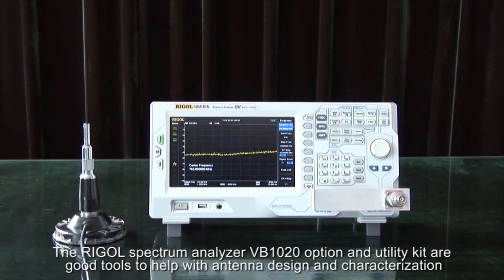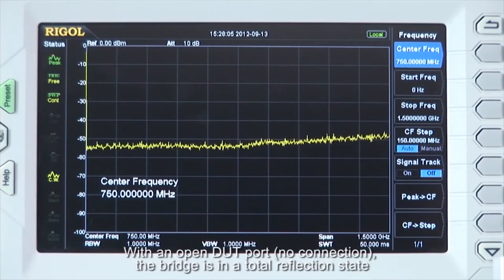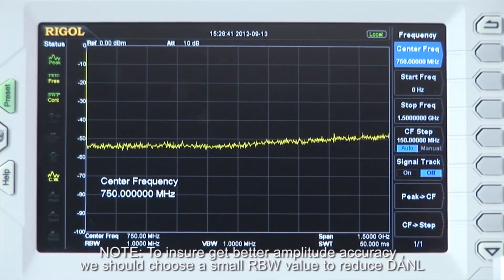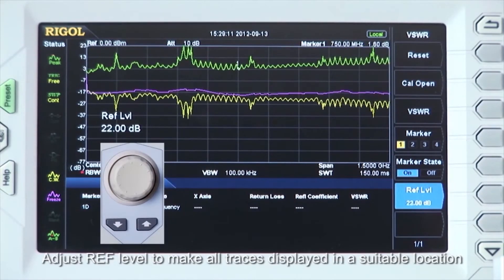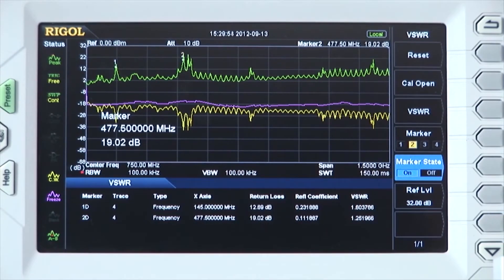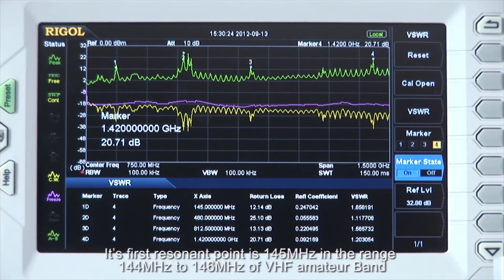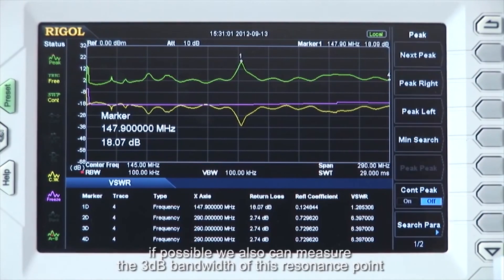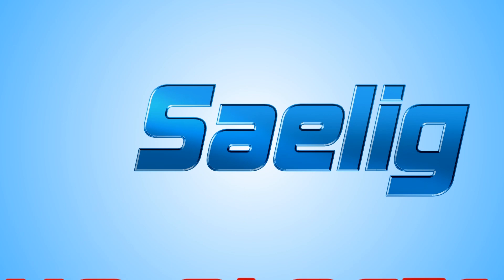RIGOL Spectrum Analyzer - Using the VSWR Bridge to Measure Antenna by Saelig